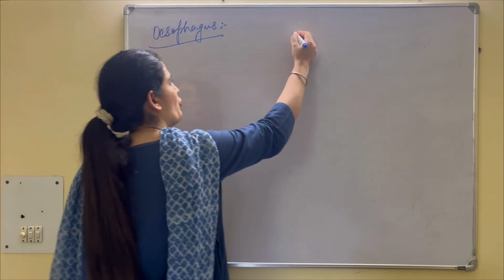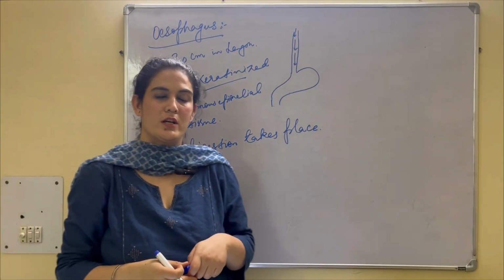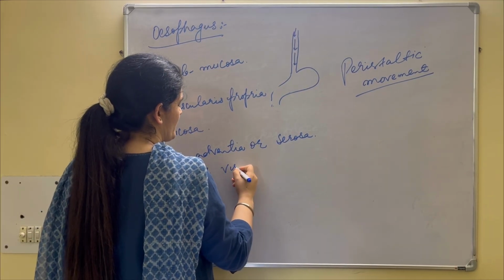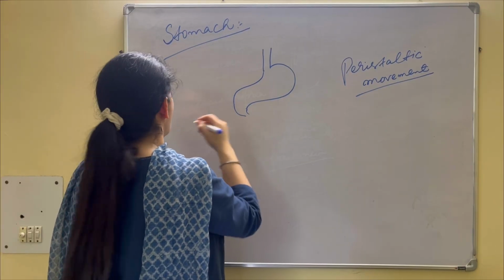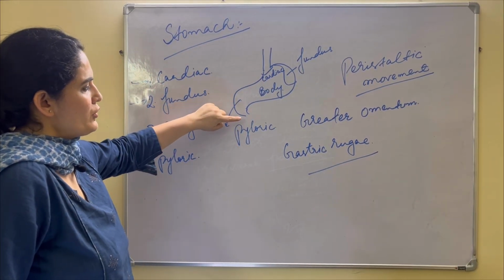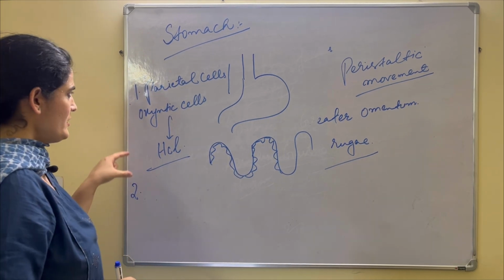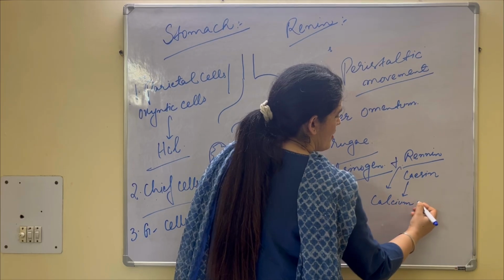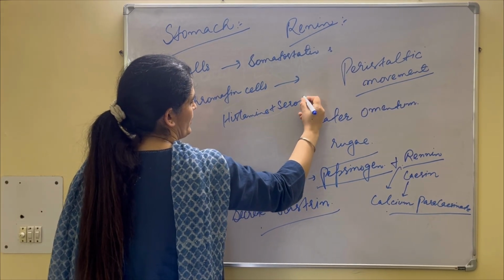Digestive System (Oesophagus part 1)